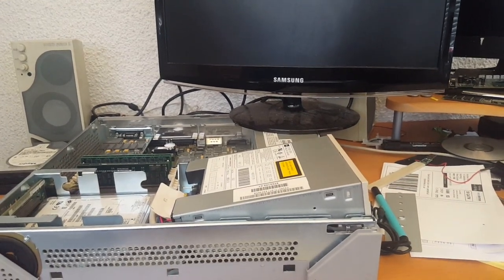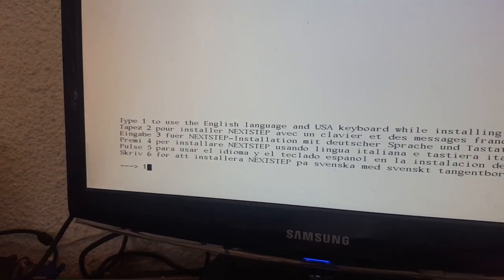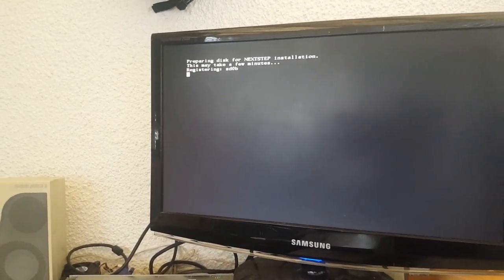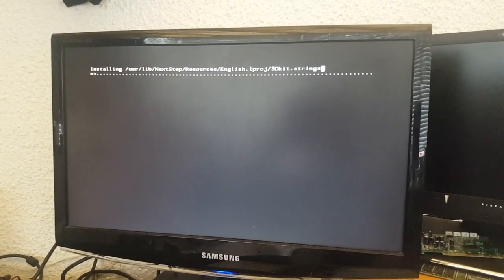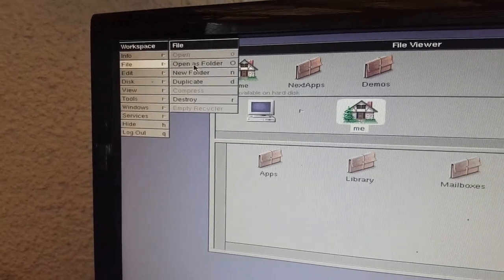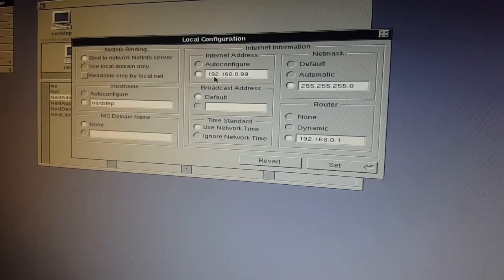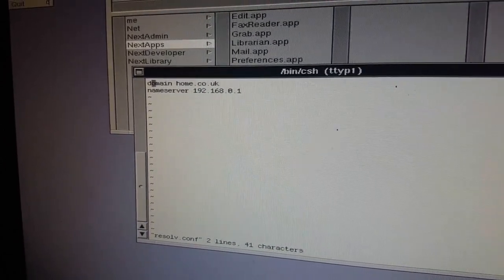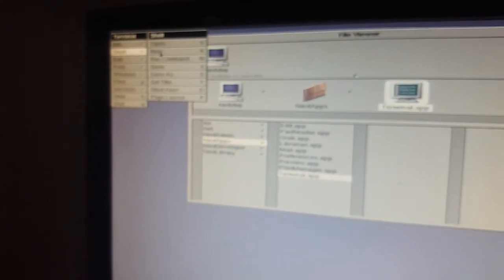NeXTSTEP on Sun SPARC & Getting Online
This video focuses on the installation process and steps reqired to get online.

There are a number of operating systems available for SPARC hardware thanks to it being open architecture. One of the most interesting examples is NeXTSTEP, the same OS that NeXT workstations used in the mid '80s to '90s before the company was sold to Apple.